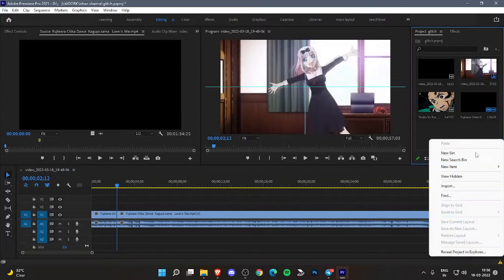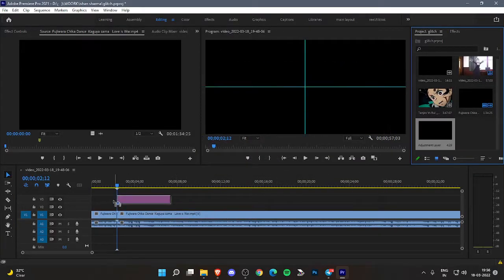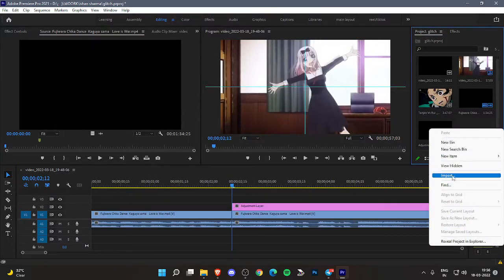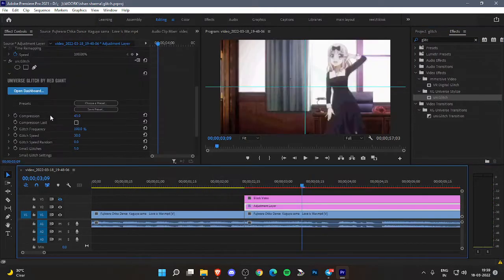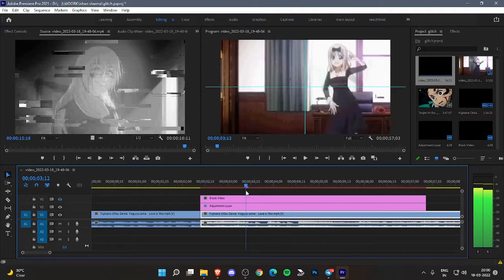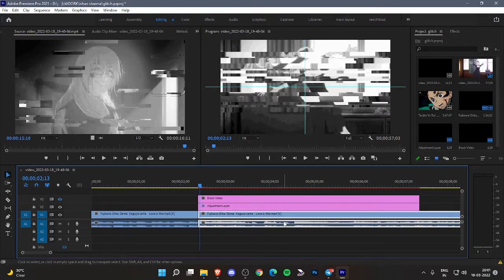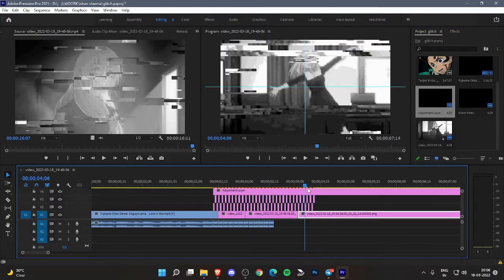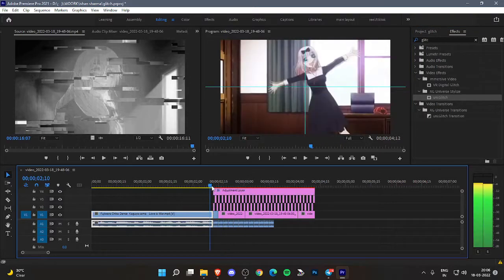Premiere Pro Glitch Tutorial | How to Make TV Distortion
I STILL DONT HAVE ANYTHING TO TYPE IN THE DESCRIPTION